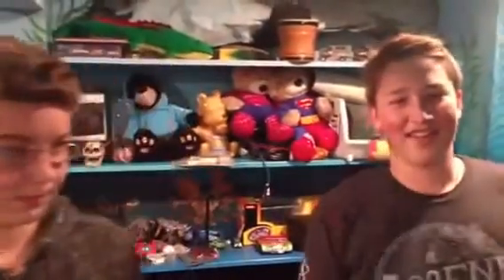Lights out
Cain, and Polk